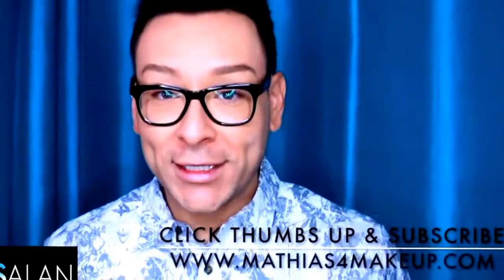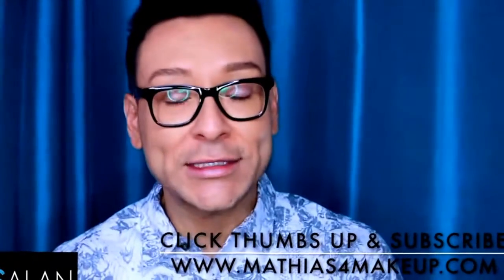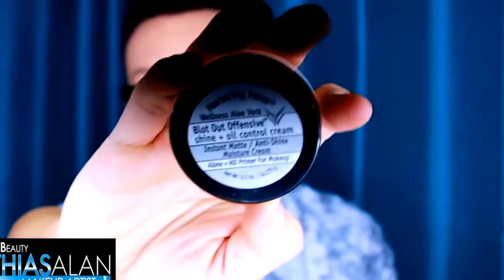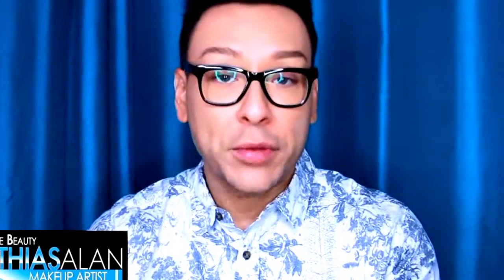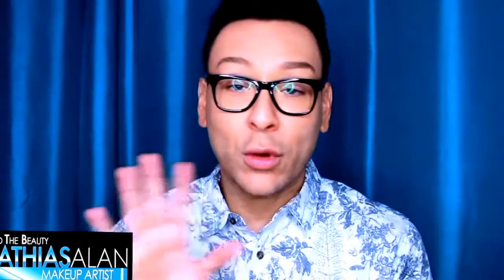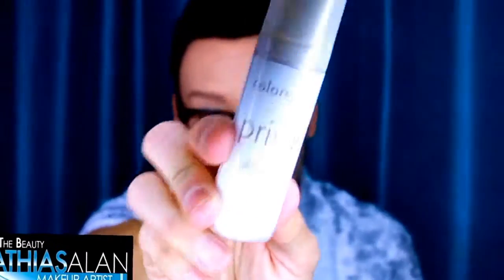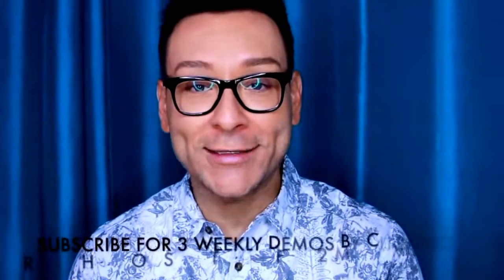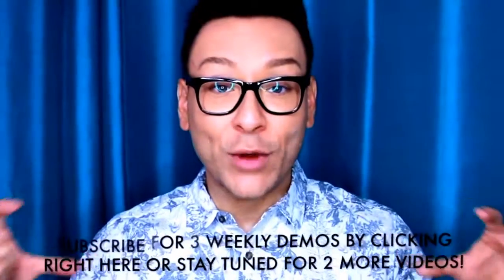Bridal Makeup Pro Artist Tips and Best Beauty Products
In this STEP BY STEP BEAUTY TUTORIAL I want to sit down and share with you some MUST HAVE PRO ARTIST TIPS FOR CHOOSING THE PERFECT BEAUTY PRODUCTS TO PACK IN YOUR KIT TO KEEP YOUR BRIDES SWEATPROOF AND OILY SKIN PROOF! Every week on my series Monday Makeup Chat, I give you specific advice for building your beauty kit and working in the beauty business, and in this week's episode I share with you some PROFESSIONAL ADVICE ON HOW TO BUILD YOUR BRIDAL MAKEUP ARTIST COMPLEXION KIT from start to finish.